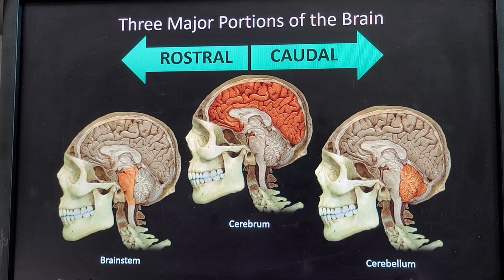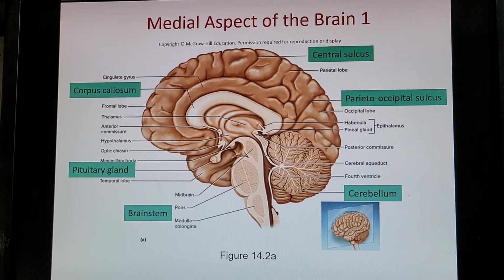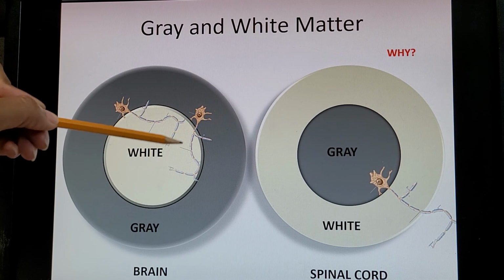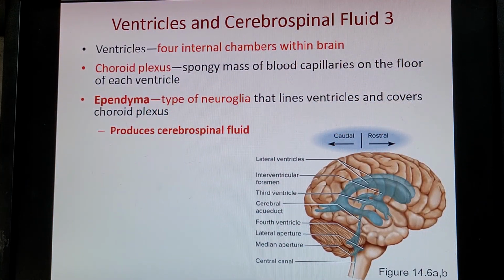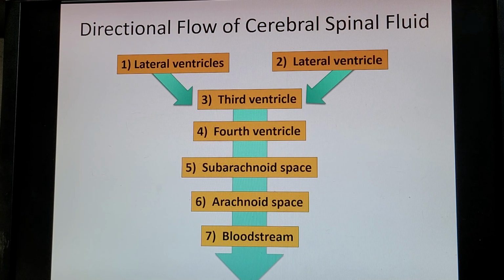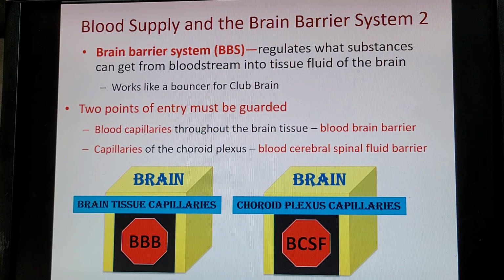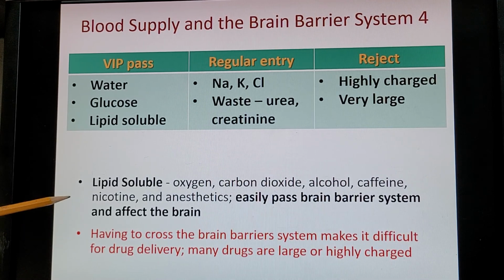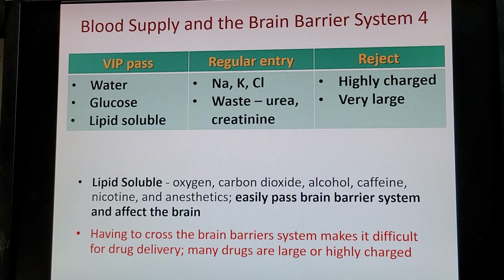2020 Chapter 14 PowerPoint Highlights 1 of 4